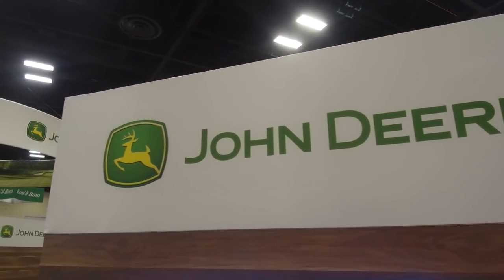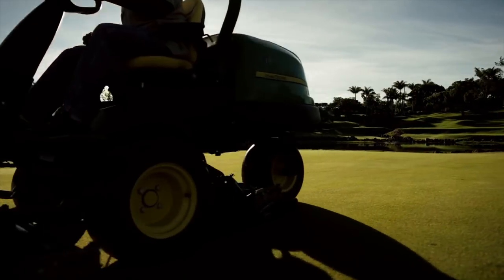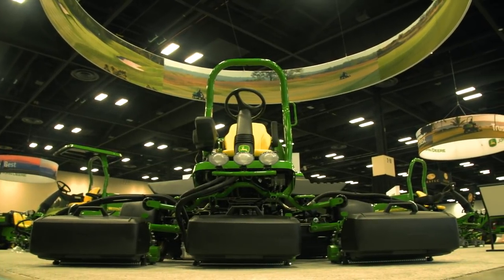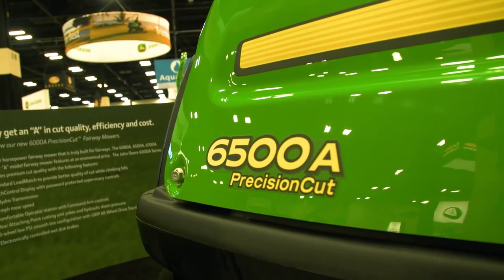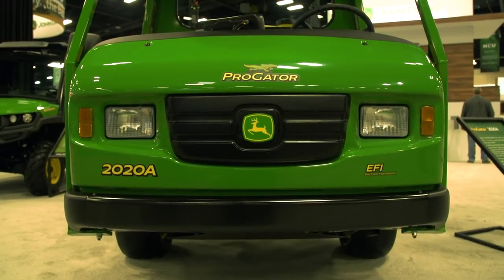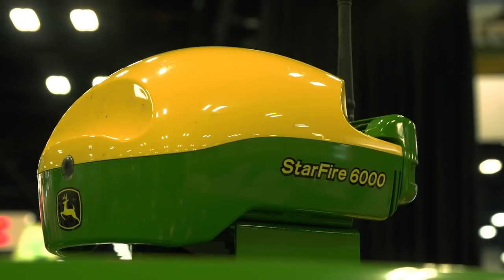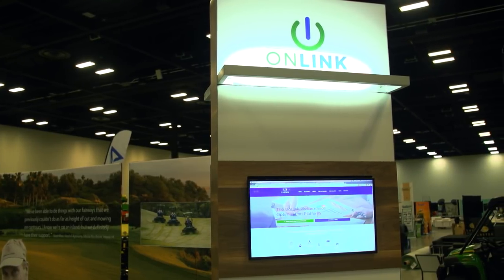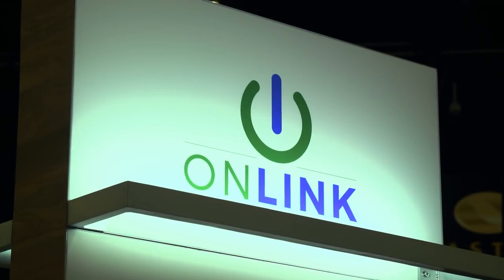Inside the John Deere booth at GIS 2018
Get a firsthand look at the new products and services on display for John Deere at this year’s GIS Show in San Antonio, TX, February 7-8. See the new 6500A PrecisionCut™ Fairway Mower, the new GPS PrecisionSprayer, our new partnership with OnLink software management system, and a great look into how John Deere Golf is building relationships with Hawaiian golf courses.